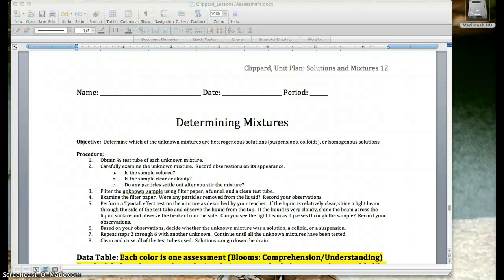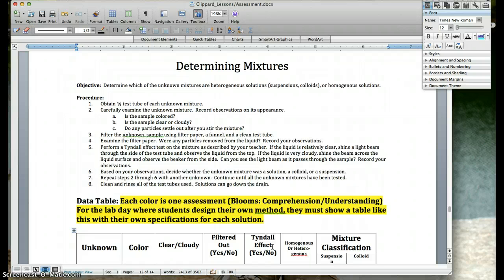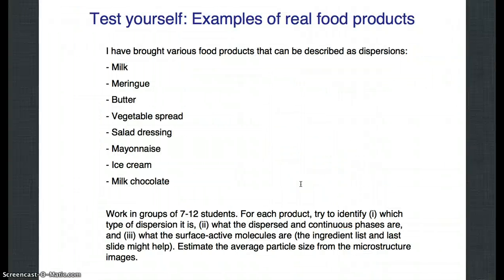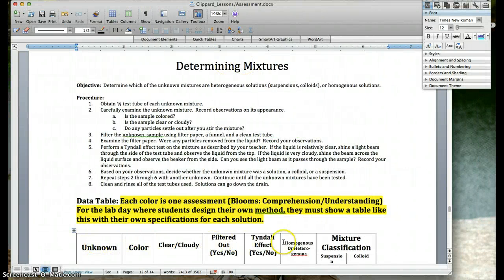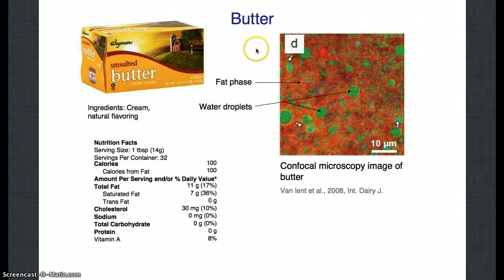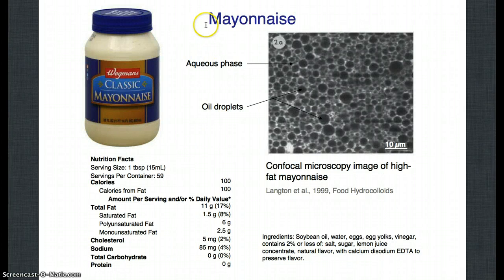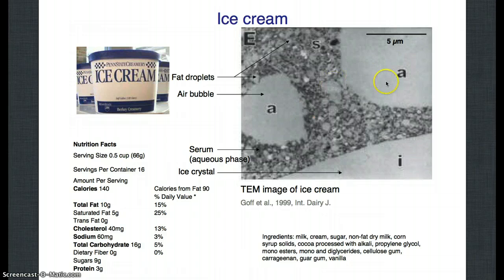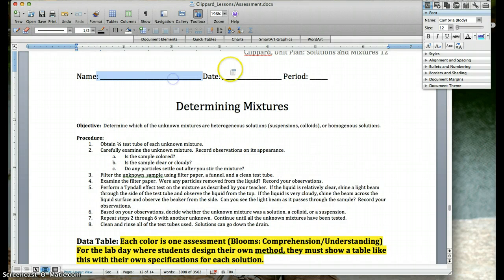Mixtures Practice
For Dr. Post